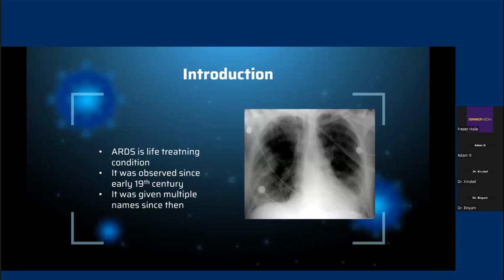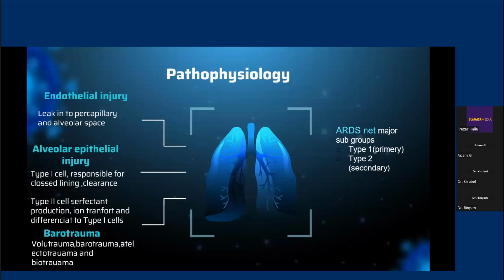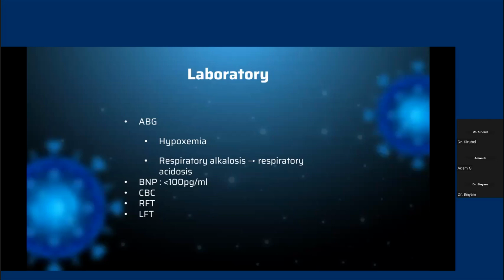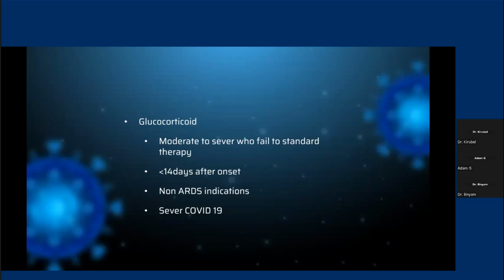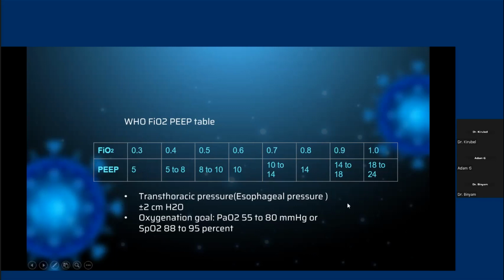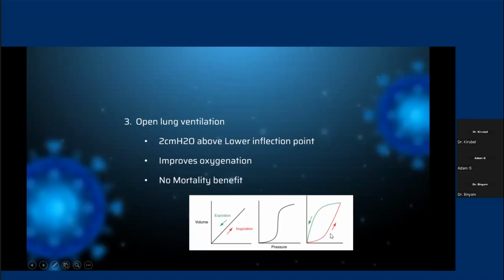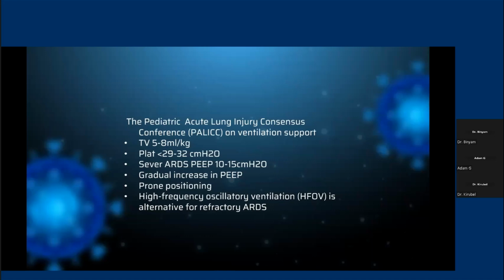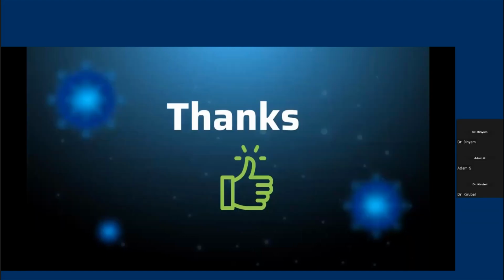Acute Respiratory Distress Syndrome Virtual Seminar | Dr. Kirubel Teshome | Blue Health Ethiopia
Timecodes
0:00 -Intro
01:07 - Acute Respiratory Distress Syndrome
01:00:57 - Q & A
01:08:36 - Outro